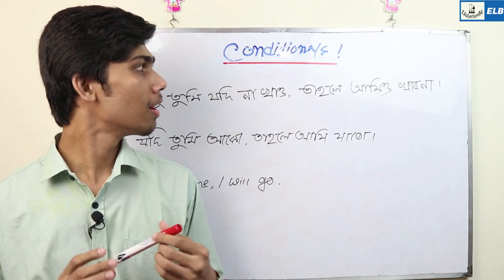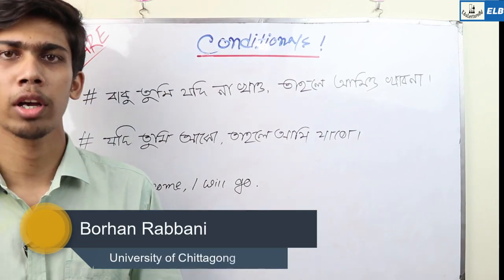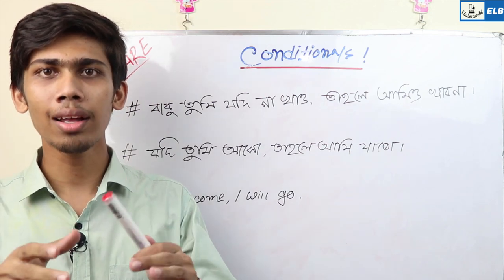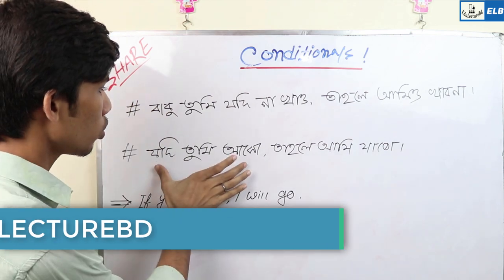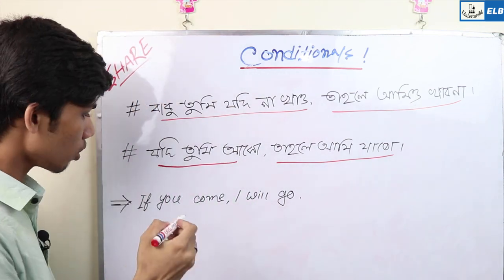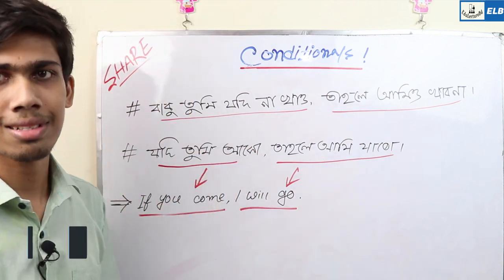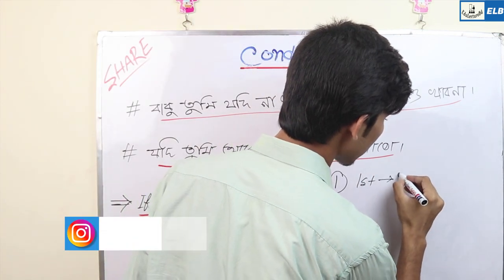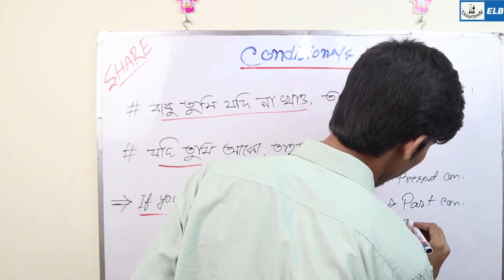Conditional Sentence || Admission Test English Tutorial || Part-1 || ELB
Conditional Sentence in Bangla | English Grammar Bangla Tutorial. Complete conditional sentences contain a conditional clause (often referred to as the if-clause) and the consequence. Consider the following sentences: If a certain condition is true, then a particular result happens. I would travel around the world if I won the lottery.
Conditional Sentences are also known as Conditional Clauses or If Clauses. They are used to express that the action in the main clause (without if) can only take place if a certain condition (in the clause with if) is fulfilled. There are three types of Conditional Sentences.
Conditional Sentence Type 1
→ It is possible and also very likely that the condition will be fulfilled.
Form: if + Simple Present, will-Future
Example: If I find her address, I’ll send her an invitation.

😀ELB ফেইসবুক পেইজ  😀

😀 ELB FB Group 😀

🌐 Admission + HSC + Tutorial 🌐

ইঞ্জিনিয়ারিং নাকি মেডিকেল নাকি ভার্সিটি?

কোন কোচিং এ ভর্তি হবো ?

কোন সাবজেক্টে পড়লে কি চাকুরী ?

HSC Improvement or 2nd time?

হালদা B+D Unit Book Review!

চবিতে IQ তে ২০ এ ১৮ তোলার উপায়!

ভর্তি পরীক্ষার জন্যে কিভাবে Text Book পড়বো?

🌐 HSC PHYSICS 🌐

লন রোলার ঠেলার চেয়ে টানা সহজ কেন?

নৌকা কিভাবে সামনে এগিয়ে যায়?

কিভাবে সাইকেল সামনে এগিয়ে যায়?

🌐Cliffs Toefl Bangla🌐

 😀 Our Soicial Media 😀